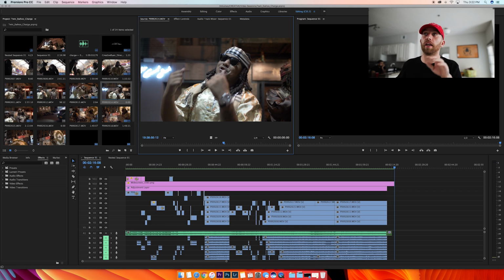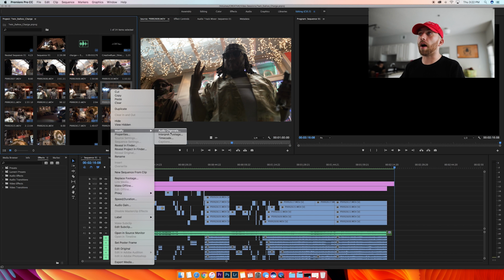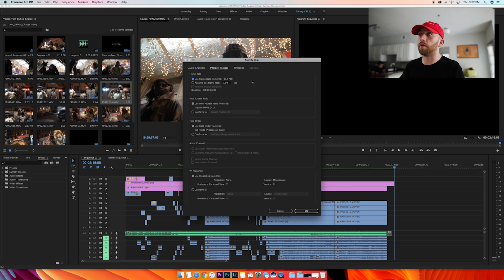You've Been Filming In The WRONG Frame Rate!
Gear Used Here:
Canon 6D Mark ii
Sigma Art 24mm
Sigma Art 50mm
Rode VideoMicro